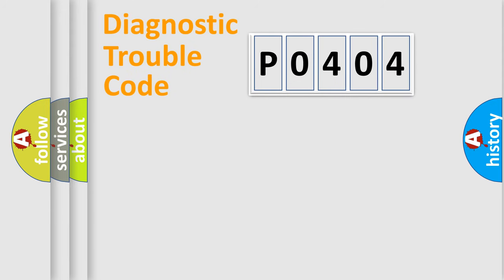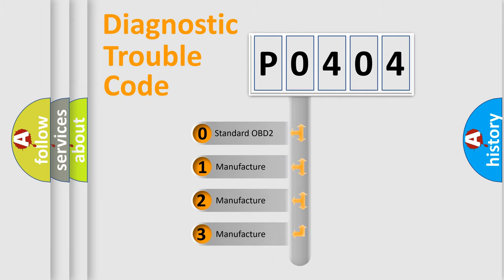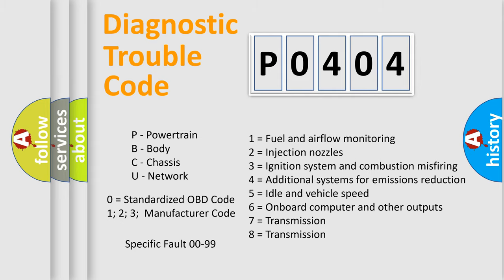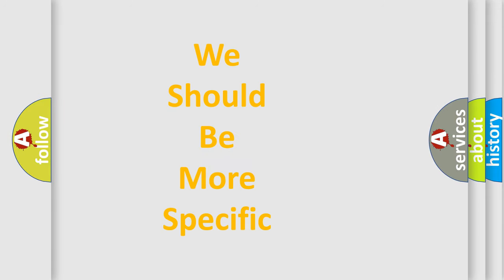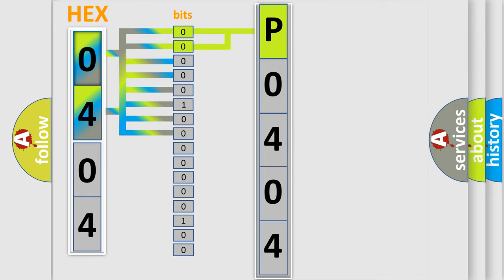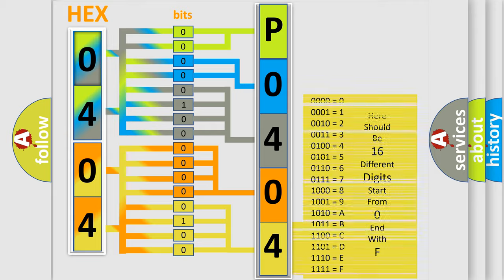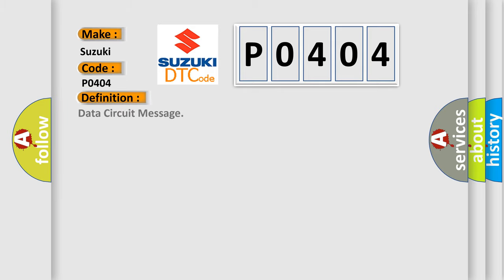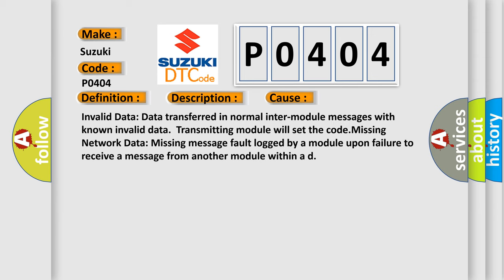DTC Suzuki P0404 Short Explanation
Contents:
0:21 Basic DTC analysis according to OBD2 protocol standard.
1:48 Insight into programming
2:58 A diagnostically understandable description of the Diagnostic Trouble Code
3:05 Basic error definition

Make:
Suzuki
Code:
P0404
Definition:
Data Circuit Message
Description:
Key on,and the PCM detected that invalid or Missing Data from the Function Read Vehicle Speed was received on the SCP data bus.Note: Network codes occur during module-to-module communication failures.Invalid and Missing data network faults are outlined
Cause: